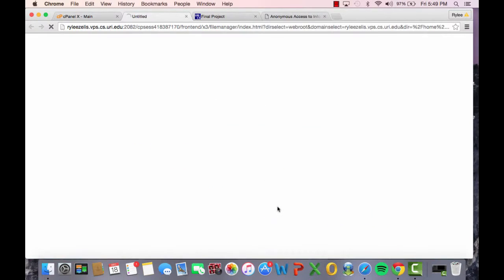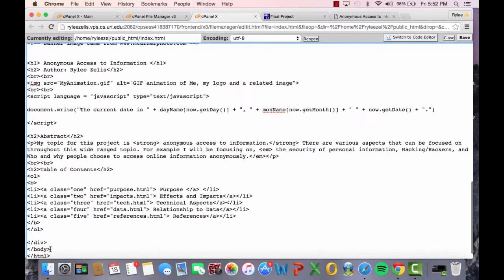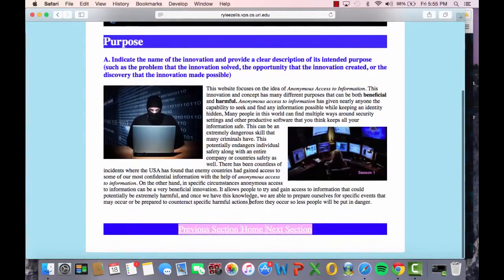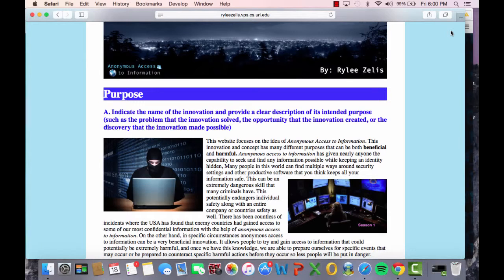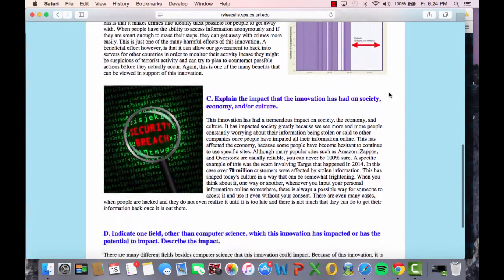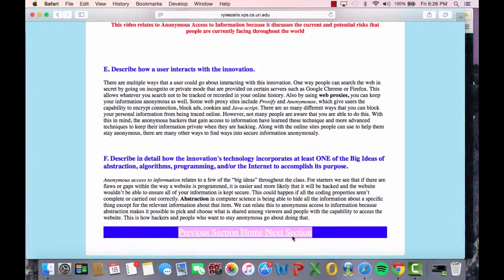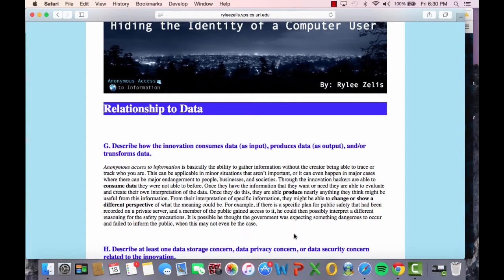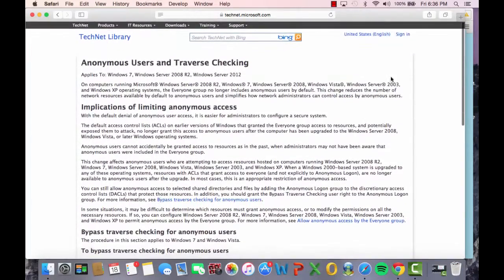CSC Final Video: Anonymous Access to Information